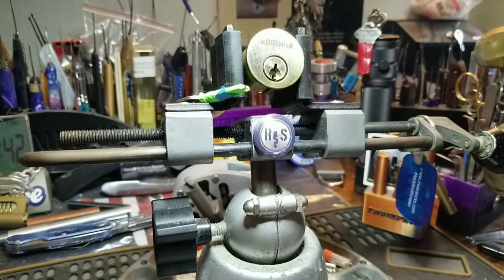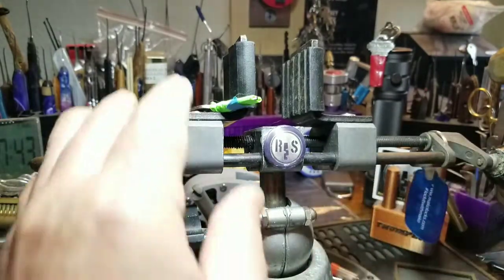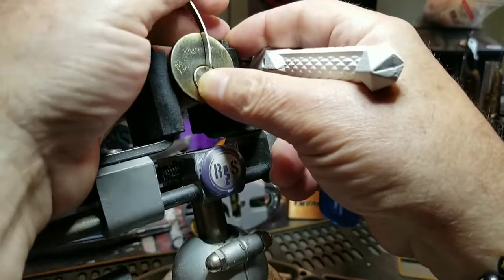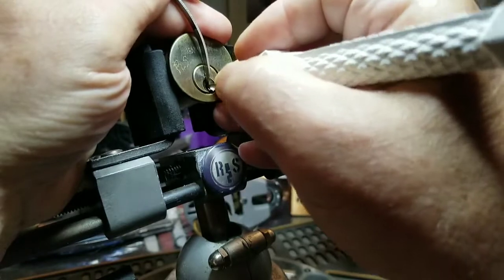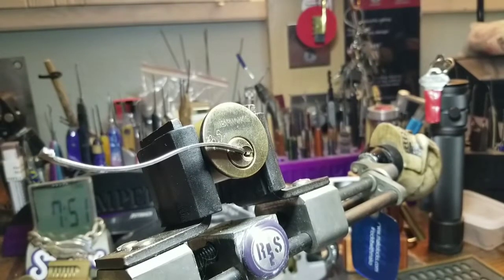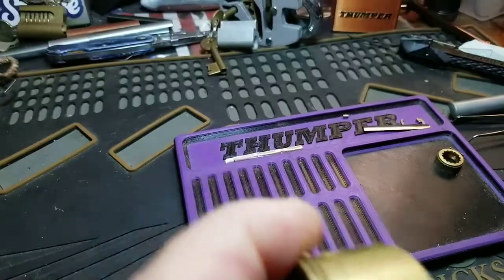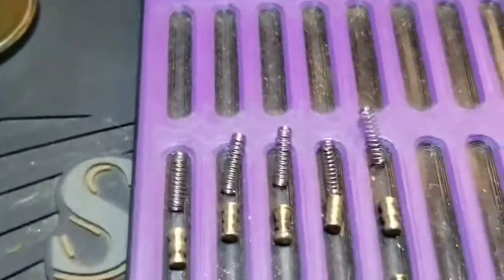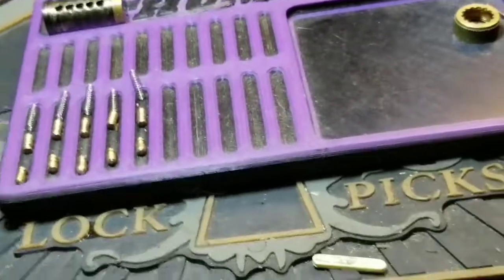#916/Not sure whose challenge lock ì have picked, but it does have some beautiful pins in it.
Really want to know if this lock is from Joe's pick,or somebody else. once ì know I'll change the title. The challenge lock itself has some very nice pins in it. If it looks familiar to you, please let me know.